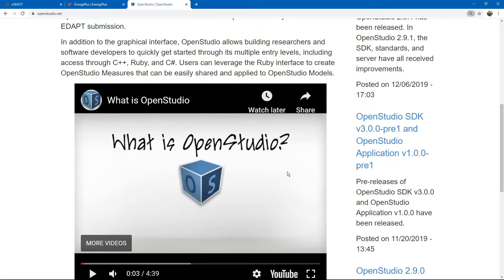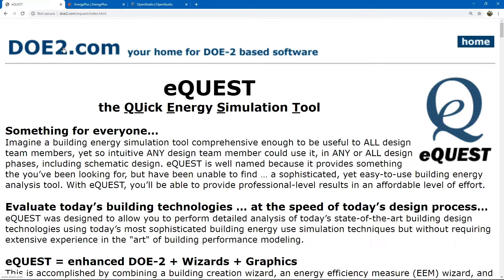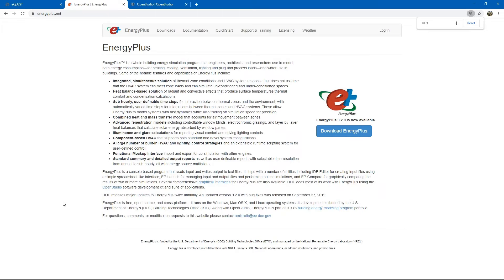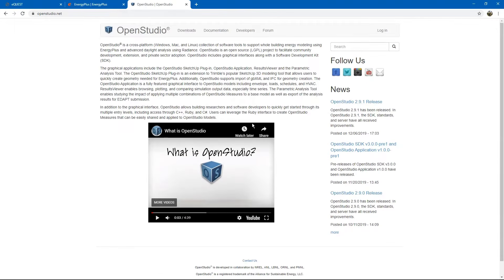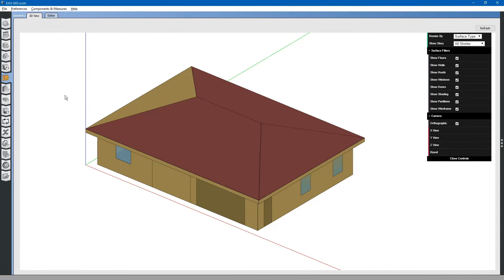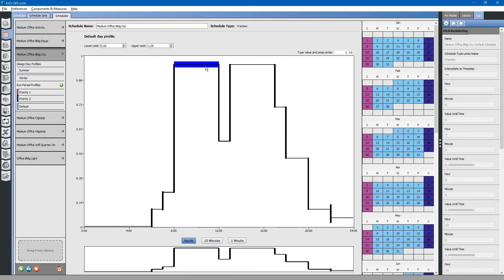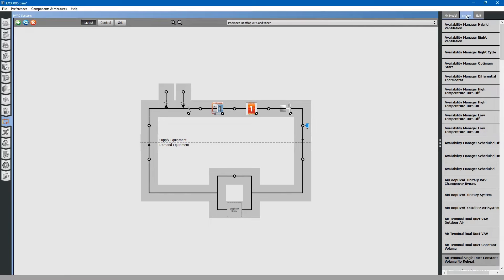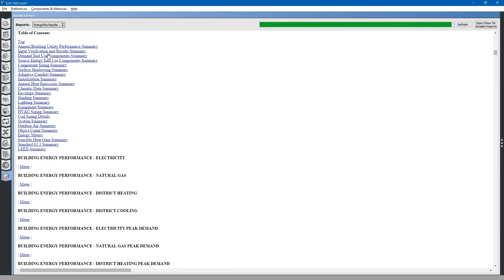Introduction to OpenStudio and EnergyPlus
Short description about OpenStudio and EnergyPlus.  This video will introduce you to a little of the history of energy modeling and describe some of the computational capabilities of the OpenStudio program.
Transcript:
So the question is: What is open studio?
Simply put, OpenStudio is a graphical user interface for EnergyPlus.
But, before we can fully answer this question, we need to know what energy modelling is and a little bit of its history.
I won't go very far back, just to the most recent and widespread use.
In the 1970s and 80s computer programs were created to simulate building energy use with the goal of reducing energy consumption.
By the 90s, the US Department of Energy had developed a robust program, free to the public, for this purpose.
It was called DOE-2. Unfortunately, it required a lot of coding knowledge.
They further developed a graphical user interface called eQuest.
Today, eQuest is the most widely used program for simulating building energy use.
It is free, however updates are no longer supported.
In the 90s, the Department of Energy began developing the next generation of energy simulation program called EnergyPlus.
Today it is the latest, stable building energy simulation program.
It allows engineers, scientists, and the construction industry to predict and simulate how a building uses energy through its lifetime.
Energy Plus uses a lot of complex mathematical models to calculate energy use for a building.
In addition, just like DOE-2, it is a very obscure, programming language oriented, program.
Not very user friendly.
By the late 2000s, DOE realized that in order to get widespread adoption of the program they needed to develop a robust easy-to-use graphical user interface.
They developed OpenStudio.
OpenStudio is a graphical user interface for creating inputs to EnergyPlus.
The workflow starts with creating geometry using Floor Space JS, located within the OpenStudio program.
Alternatively, if you have complex geometry you can use SketchUp and the OpenStudio plug-in.
Or you can import geometry from IDF files GBXML files, SDD files, or IFC files.
Then you can assign space types and thermal zones to your 3d model.
You could think of this 3D model as a shell that will later hold all of your energy modeling information.
From there, you can modify the model by changing different parameters such as:
How many people are in the building. You can change lighting power densities. You can change ventilation rates.
You can change schedules for occupancy.
You can change other schedules, like when the building is open or closed.
You can change water usage or how many people are in the building at one time during the day.
You can change the HVAC systems set points. Basically, anything you can do in an energy modeling program.
You can do it in an OpenStudio. It is a graphical user interface so it is very intuitive.
Once you are done assembling the model of the building it exports it out to EnergyPlus.
EnergyPlus crunches the numbers for you and delivers information about your building.
The final result shows you lots of information like:
Total and monthly energy use.
Building envelope performance.
Peak space and HVAC loads.
Peak water usage and ventilation.